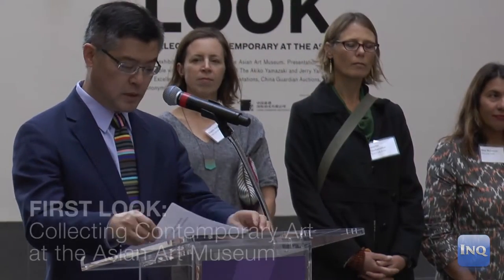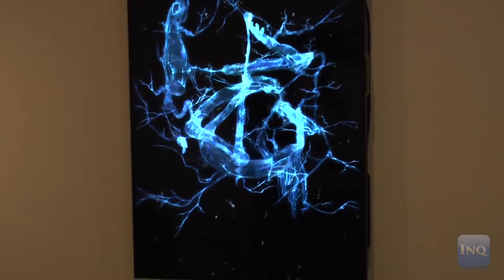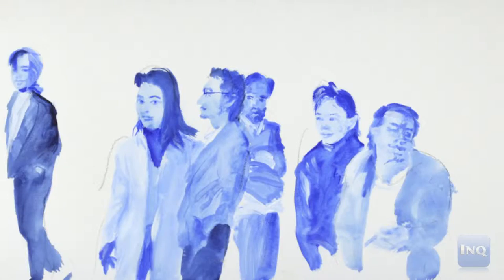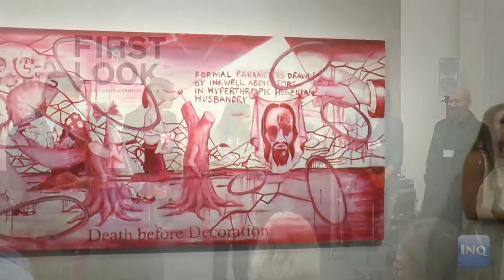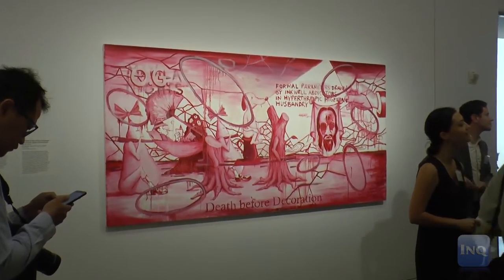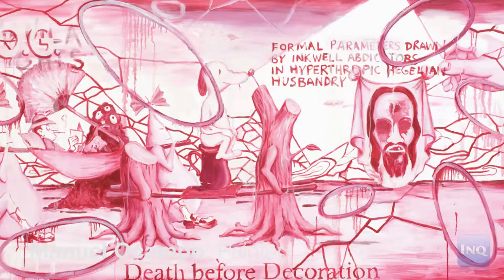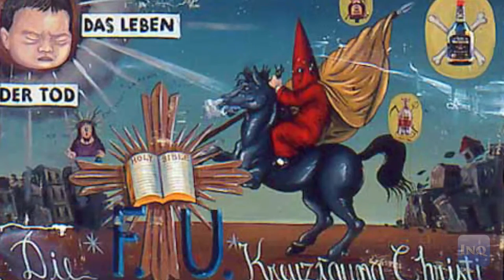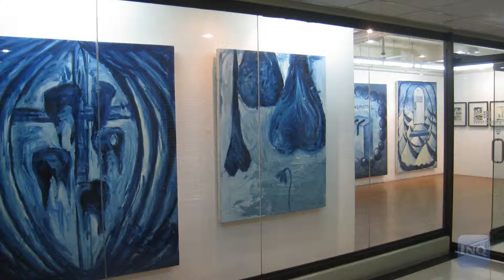Manuel Ocampo at the Asian Art Museum in San Francisco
FIRST LOOK: Collecting Contemporary Art at the Asian Art Museum in San Francisco.